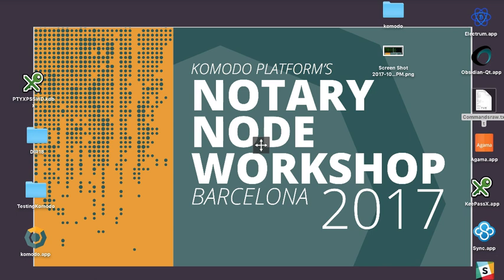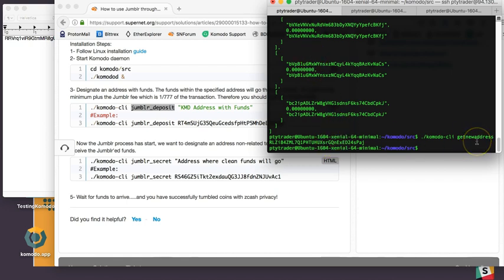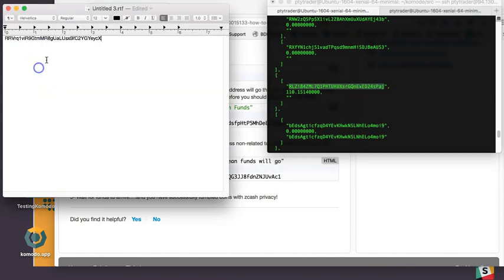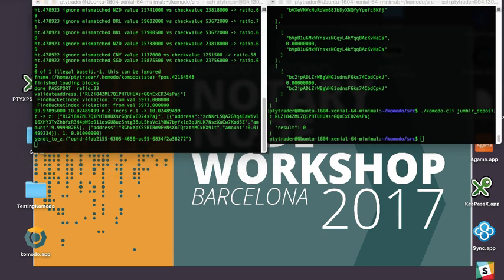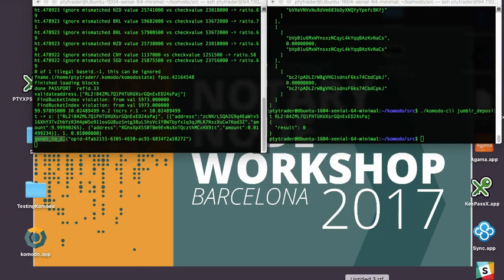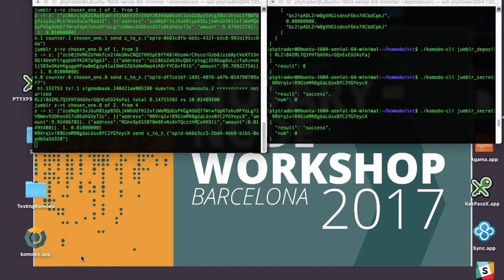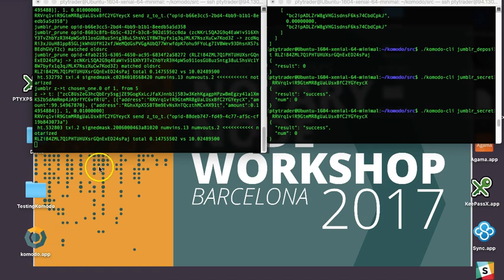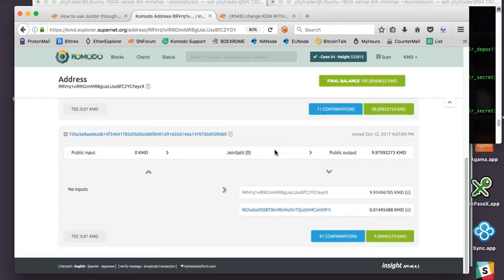Notary Node Workshop: First Look at the Komodo Anonymizer *JUMBLR*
What is the Komodo Workshop?
We are a group of Komodo notaries, community members, and new candidates that promote KMD internationally and will sponsor hackathons, dapps, community events, and bounties. In 2017 some of the group members gathered to create demos and tutorials for some of the key functions of the Komodo Platform.

What is Jumblr?

A decentralized coin-agnostic tumbler built into the Komodo Platform ecosystem. Jumblr leverages Komodo’s anonymous (zero-knowledge) features to provide a service that is much more efficient than its centralized counterparts and does not require the users to trust any entity with their coins.